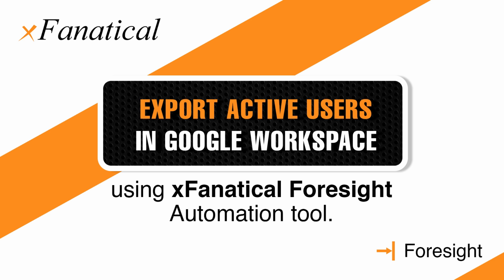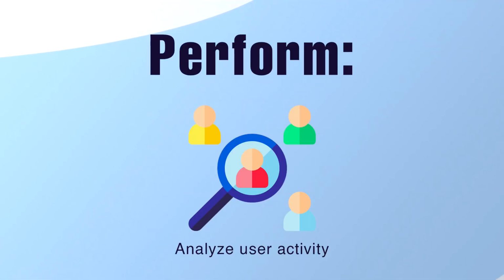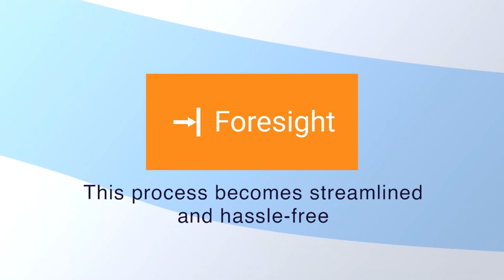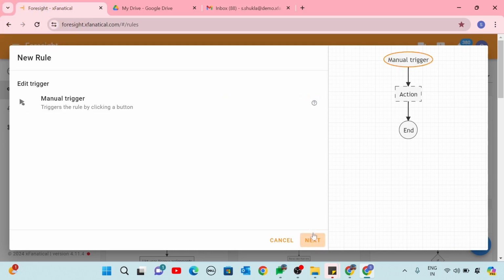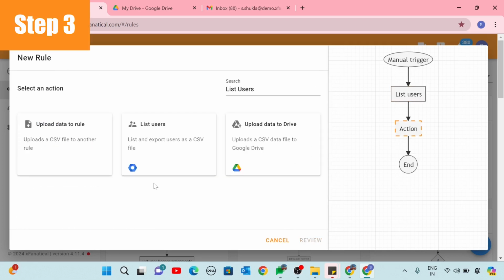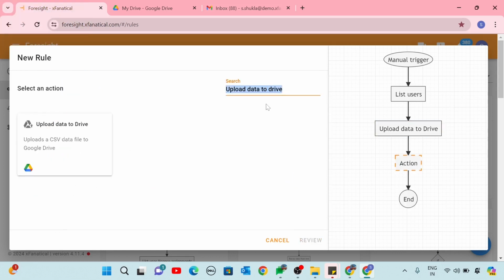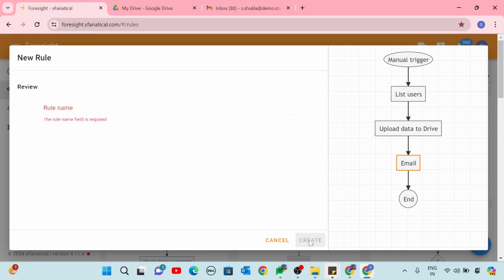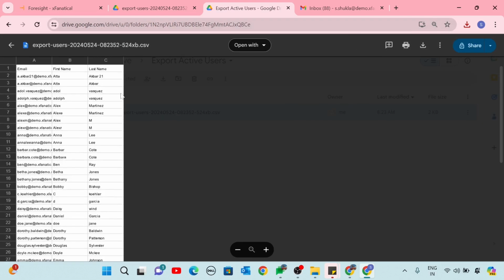Export Active Users in Google Workspace using the xFanatical Foresight automaion tool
Managing user accounts efficiently is a crucial aspect of any organization utilizing Google Workspace. Whether you need to perform audits, analyze user activity, or simply keep track of active users, exporting active user information can be immensely helpful.

Although, Google Admin does not offer us the option of emailing this list of exported active users to the manager.

With Foresight Automation Tool, this process becomes streamlined and hassle-free.

 / xfan.  .

 / xfanatical